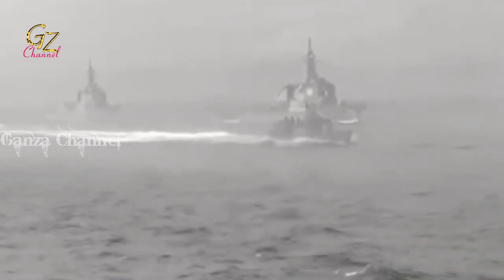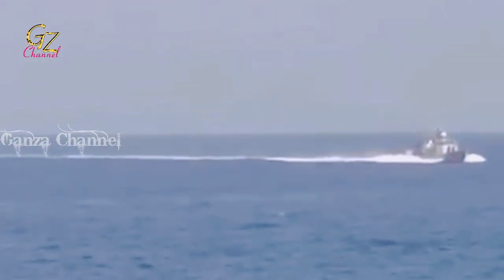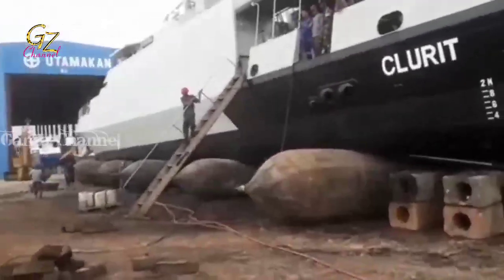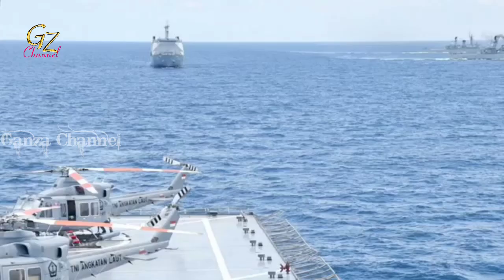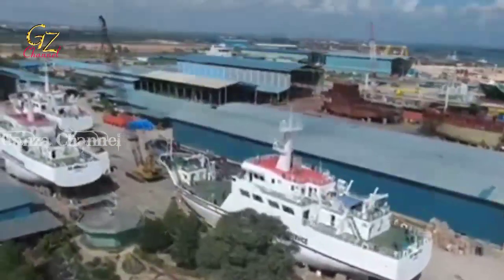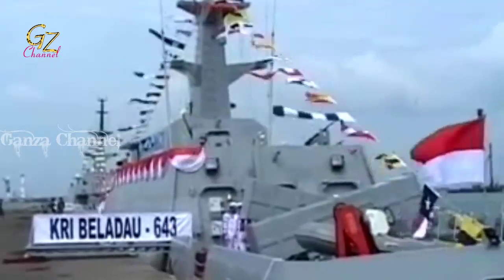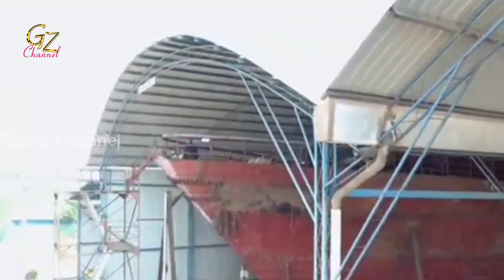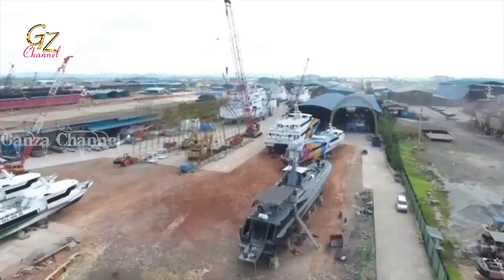Very sophisticated and creepy | Incredible warships of destruction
The Clurit was built by PT Palindo Marine Industries, Tanjunguncang, Batam. PT Palindo also worked, with Daewoo Shipbuilding and Marine Engineering's, Daesun Shipyard in South Korea on the design, and construction of four Makassar class landing platform docks. The Clurit is named after a curved blade weapon native, to the Madurese people of East Java.

Another ship with the same specifications, was commissioned by the Indonesian Navy in February 2012, named KRI Kujang 642.  Two more had been commissioned by the end of 2013, with a total of nine planned by the end of 2014. Three of the new vessels are being constructed by PT Palindo, with nearby PT Citra working on the fourth.

The Clurit prioritizes the element of surprise, rapid strike, destroying multiple targets at once and avoidance. She has a crew of 35.

The first four of the class were originally armed, with just a Denel (Vektor) 20mm cannon and two 12.7 mm machine guns. In May 2014 the Clurit and Kujang were fitted, with a Chinese made six-barrelled NG-18 30mm CIWS, and two of the new C-705 SSM, although Jane's states, that they can each carry four such missiles. Indonesia hopes to licence-build the C-705, which is a derivative of the Chinese, C-704 anti-shipping missile, with a turbojet to extend the range to 120 kilometres (65 nmi). Although the first C-705 have been fitted, it is not clear when they will become operational.